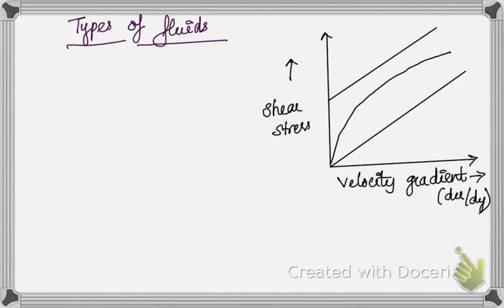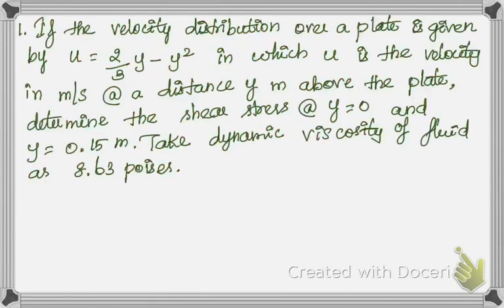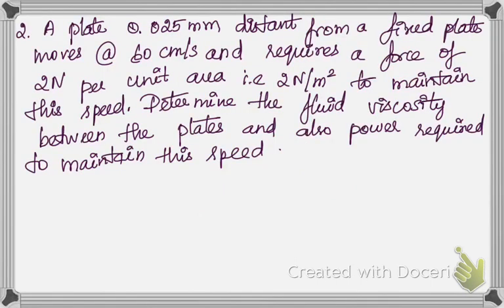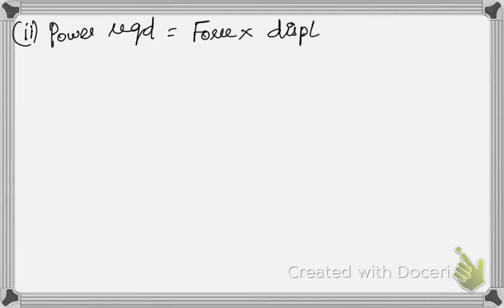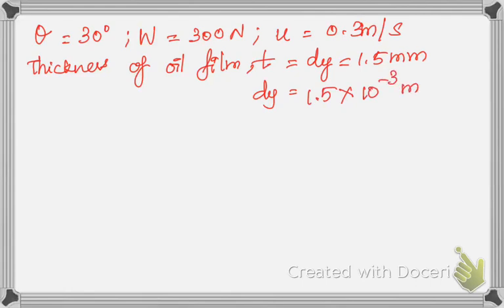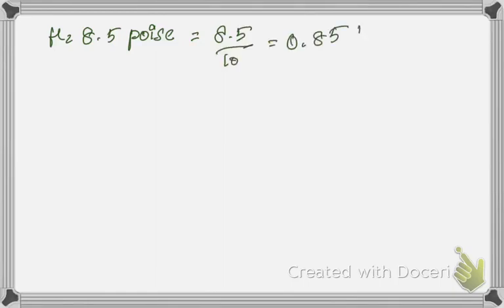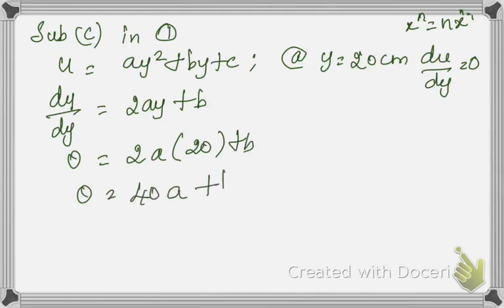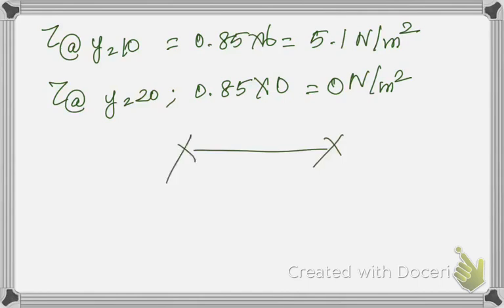Type of fluid and viscosity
This video explains clearly about different types of fluids with real life examples and also discusses about viscosity and its associated problems